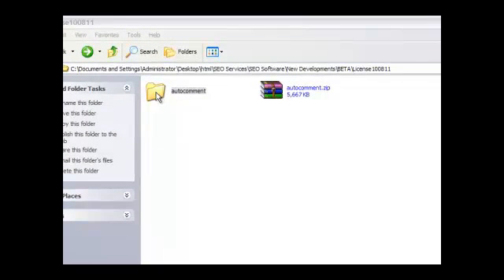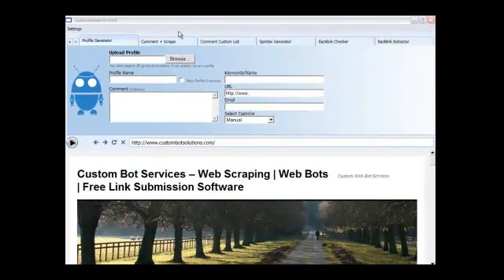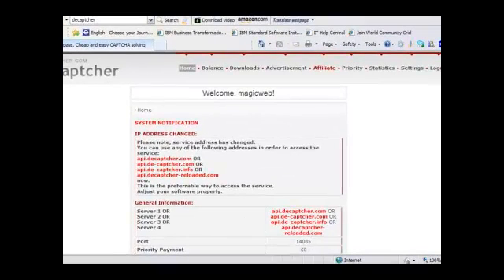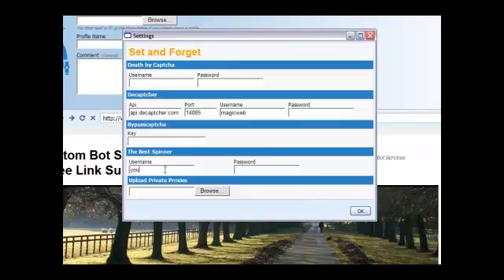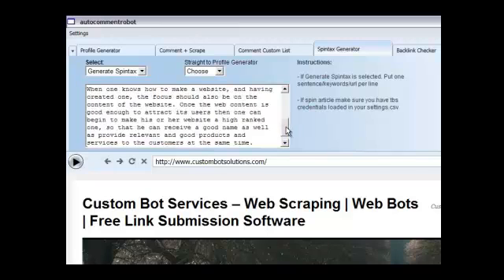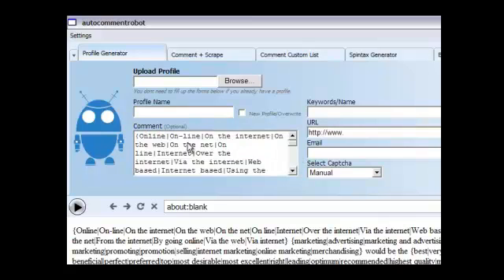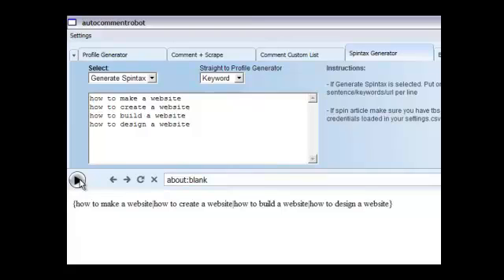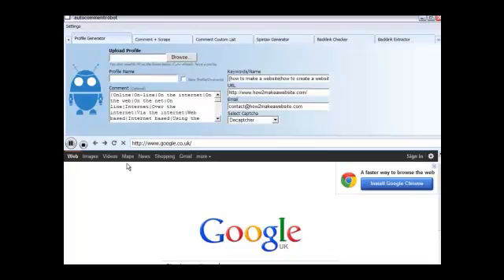Link Building Software - Blog Commenting Ninja Demo 5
- Blog Commenting Ninja™ and it's features are designed to comply with Google's own published linking building best practice.

This step is actually the first step. Here you see that you setup a profile and create a project for your link building and also have the captcha and The Best Spinner Credentials setup.